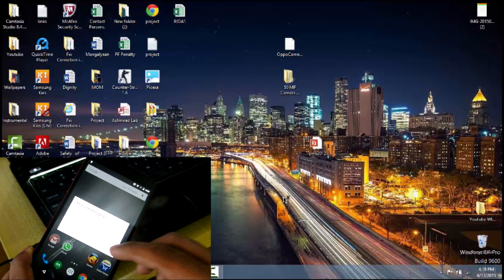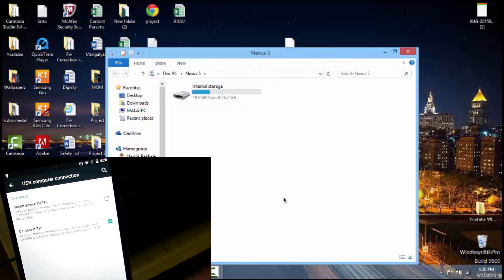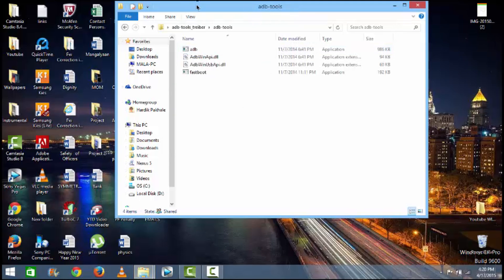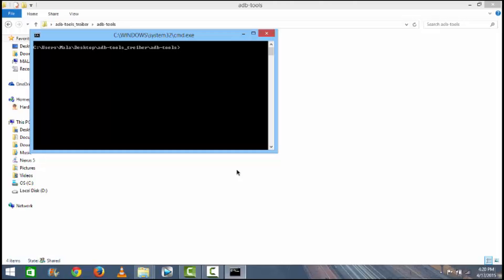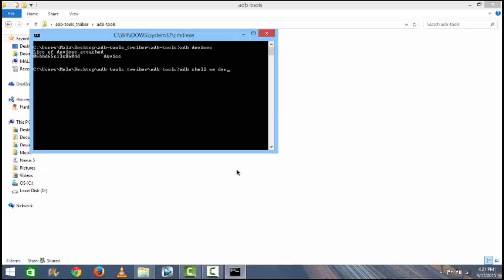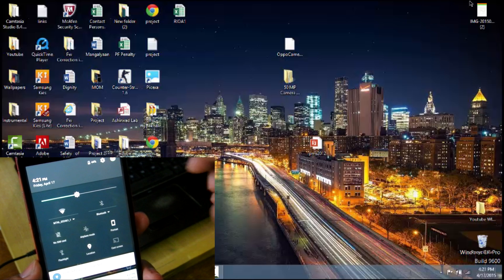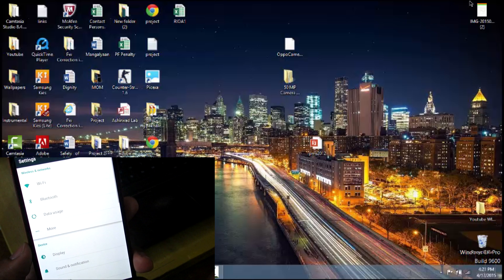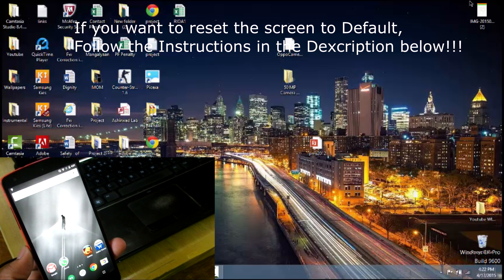How To Make A Nexus 5 Display Look Like A Nexus 6 Display!(NO ROOT)!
In this Video i wil be showing you how you can make your NEXUS 5 screen look like a NEXUS 6 screen!

3.

IMPORTANT :
If you want to reset your screen density, simply connect to ADB again and type the following command:
adb shell wm density reset